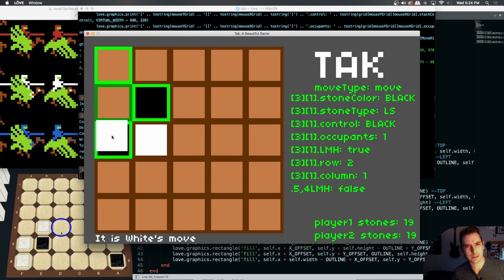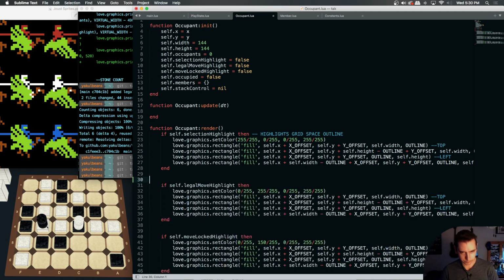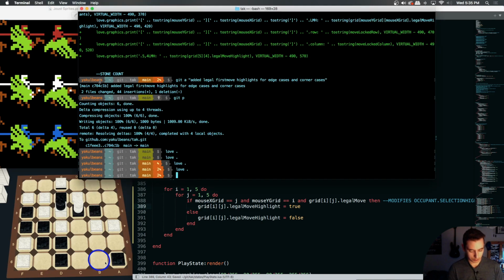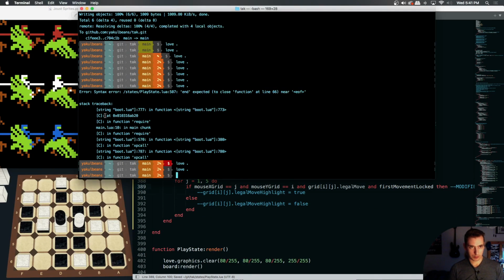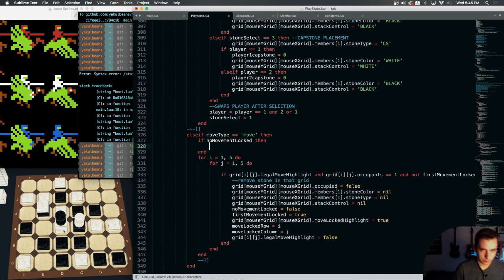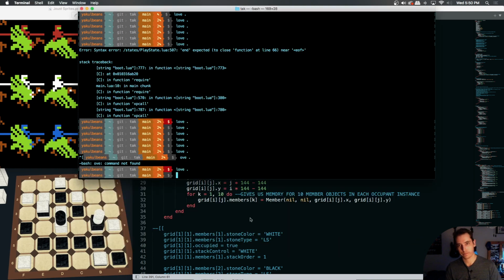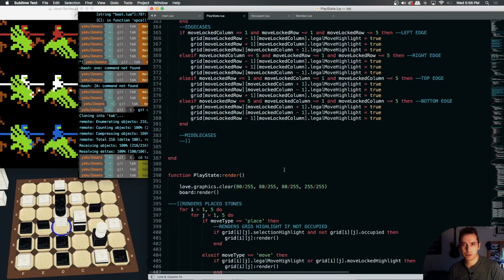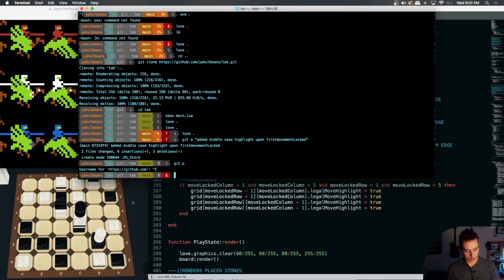Learning Programming #151: February 1st, 2023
git commit -m "added middle case highlight upon firstmovementLocked"